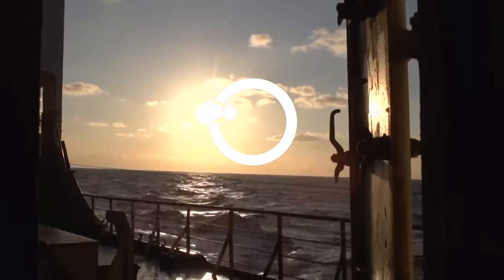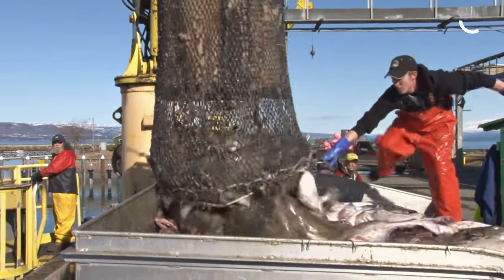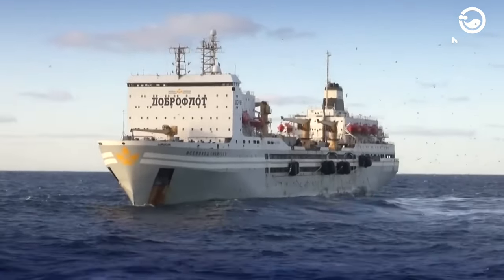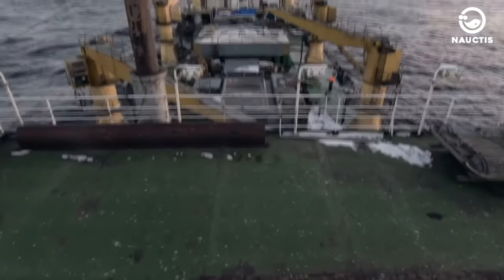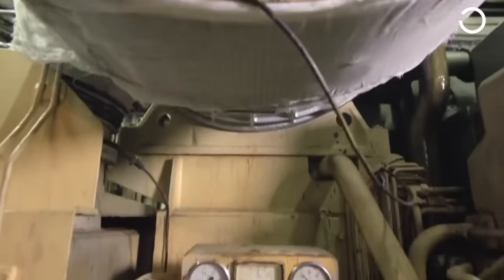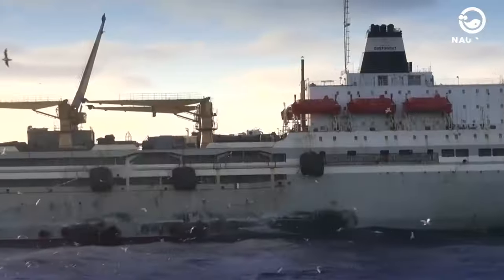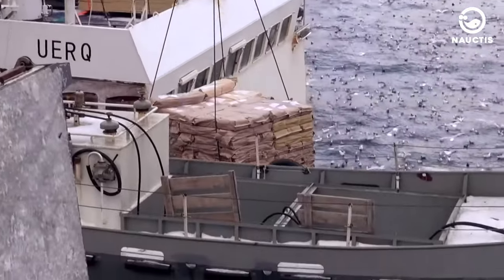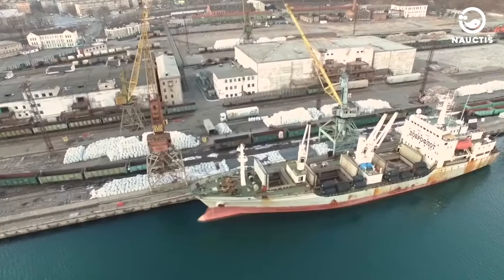Life INSIDE Largest Fishing Factory SHIP Produces 42 MILLION Cans of Seafood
Explore the life inside one of the world's largest fishing factory ships, the Vsevolod Sibirtsev, which astonishingly produces 42 million cans of seafood annually. This documentary-style video takes you on an in-depth tour of this massive 179-meter-long vessel, delving into its high-capacity operations and technological advancements.